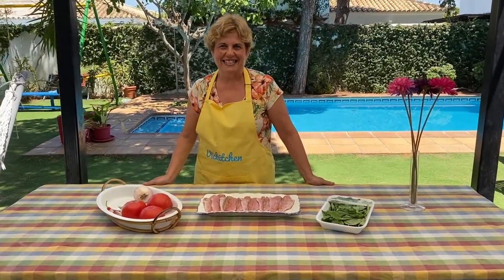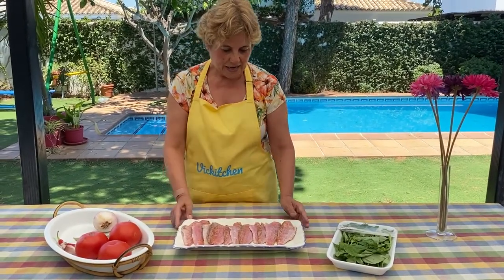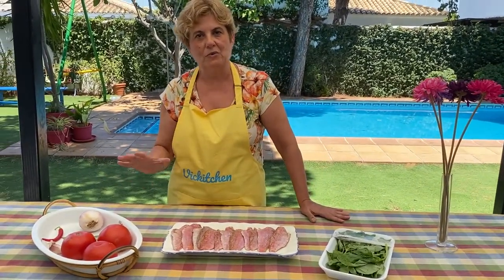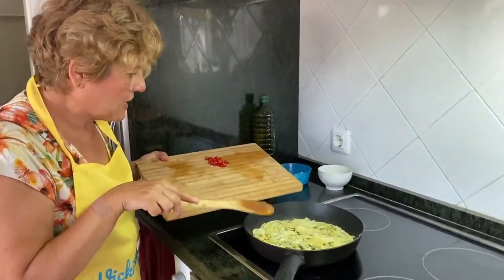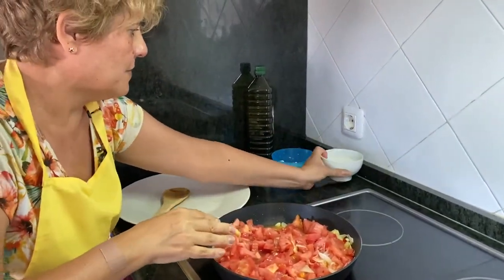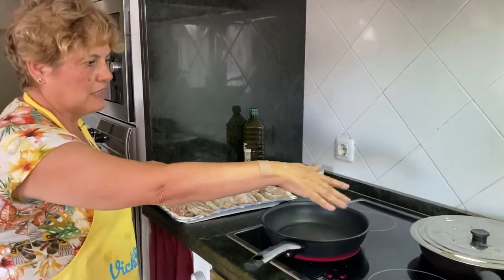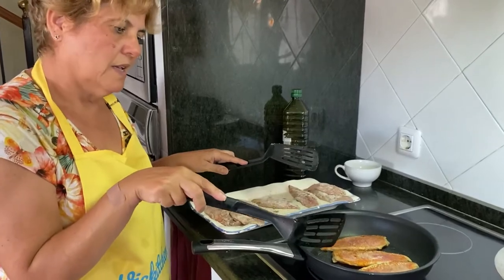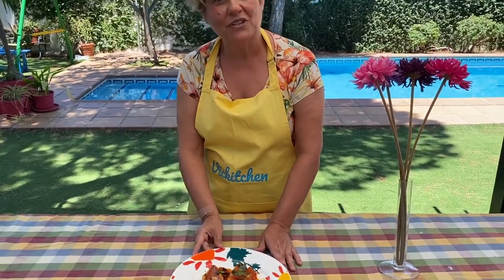SALMONETES a la LIVORNESA | Vickitchen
Exquisito pescado, aún mejor con esta receta.

También me encantaría que me dejases un comentario y compartieses el vídeo :)